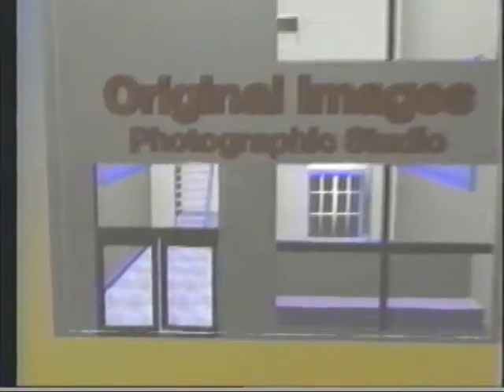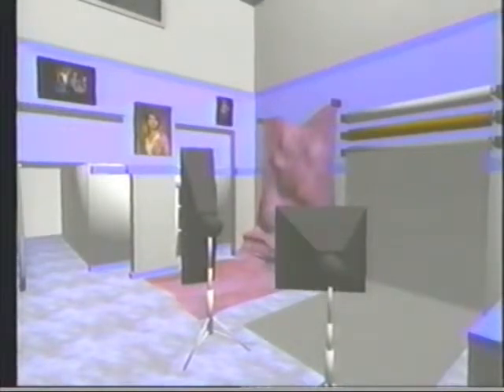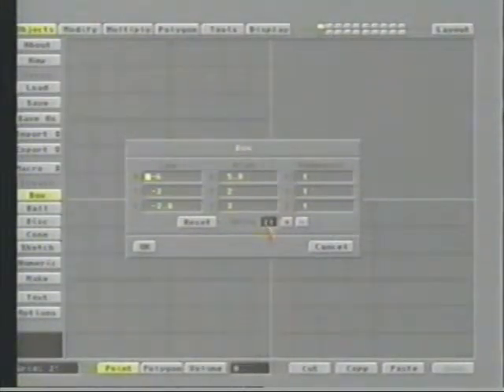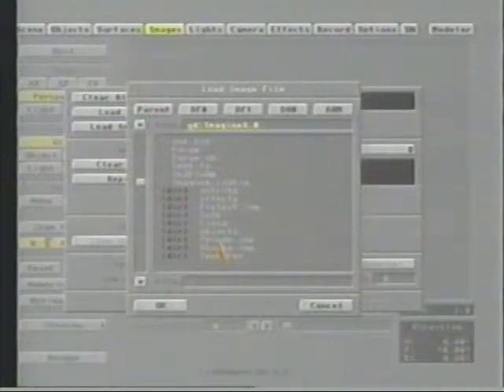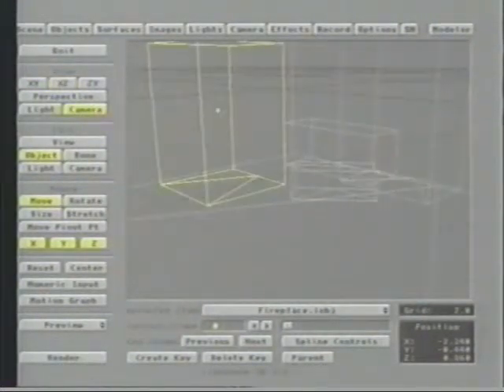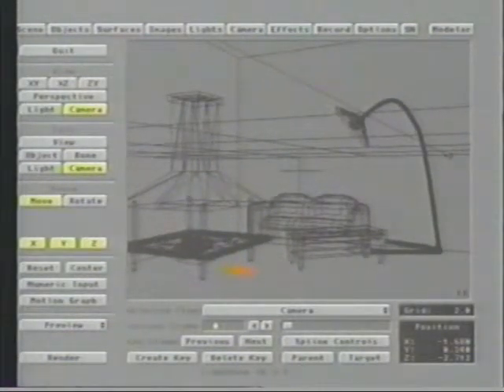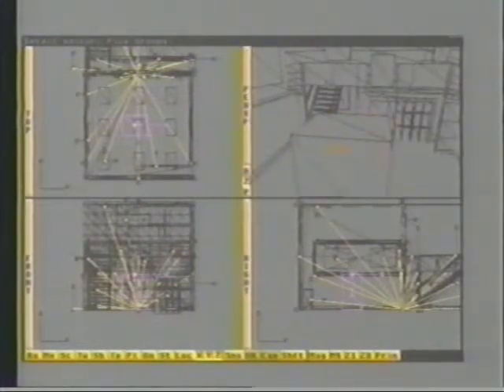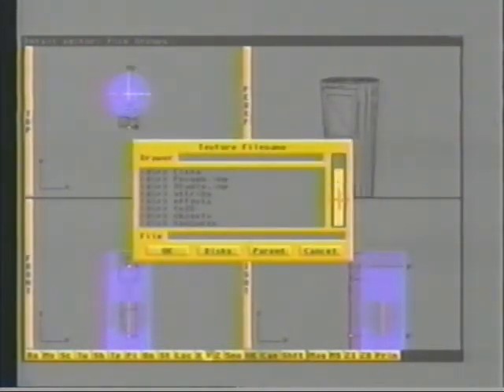American Computer Enthusiasts - Using 3D Animation - 10/25/95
American Computer Enthusiasts Show
Episode: Using 3D Animation In Your Home And Business
Originally Aired: October 25, 1995
Location: Houston, TX